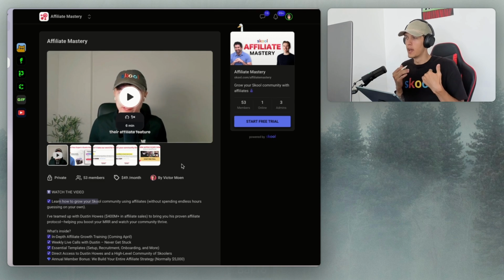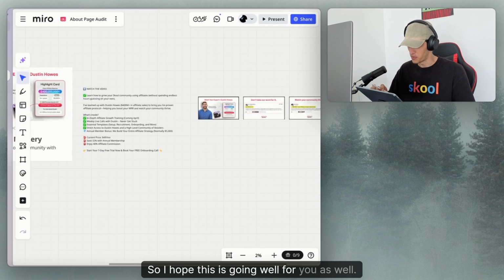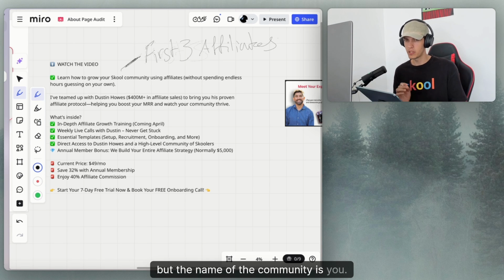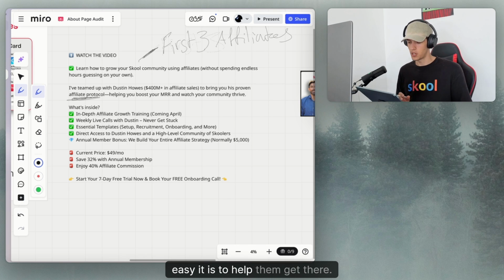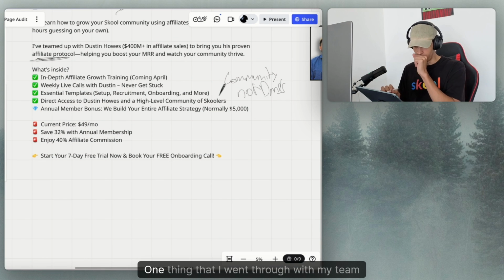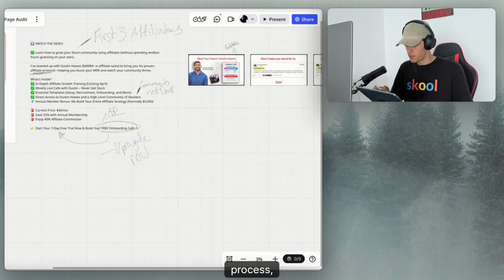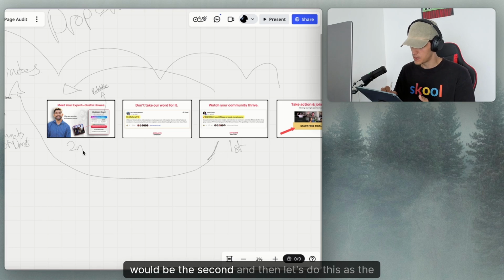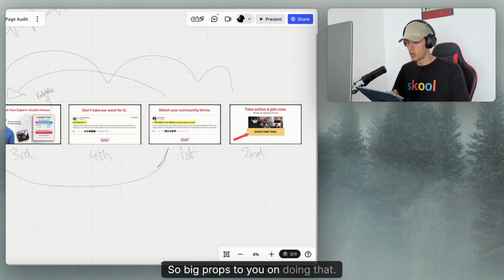I've generated millions from skool about pages, watch this!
Apply To Have Your Skool Community Roasted For Free!

The Skool Guy 🏆
7x Skool Games Winner
Skool "Season of Madness" Trophy Holder
#1 Points Leader on Skoolers
Skool Investor

I talk about these things mainly on this channel 👇
Unfiltered Skool strategy & behind-the-scenes wins
Honest community roasts (yes, I even roasted Alex Hormozi’s new Skool group)
Retention hacks, growth tactics, and monetization secrets that actually work
Real case studies from a top 1% Skooler who’s helped multiple Games winners

I also run a meme community for the lols